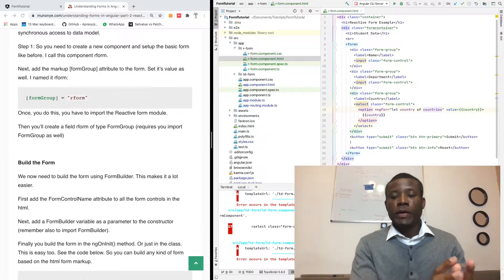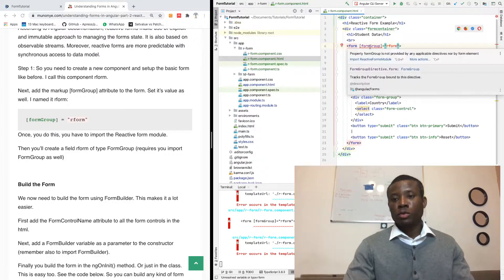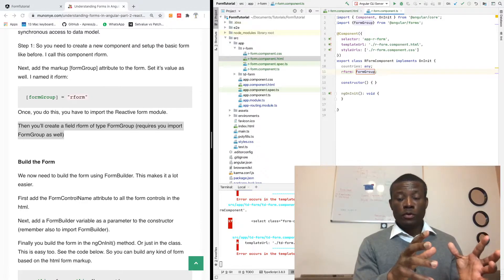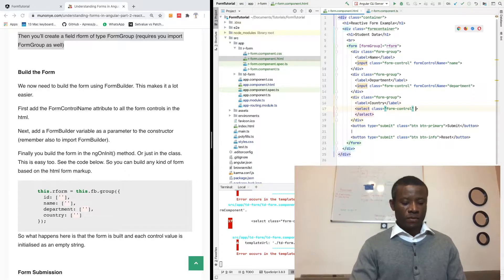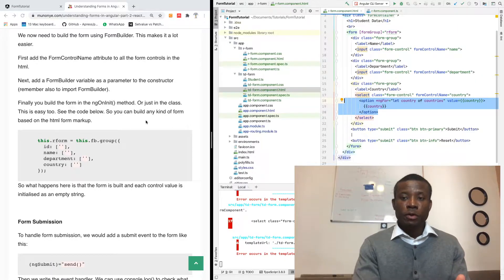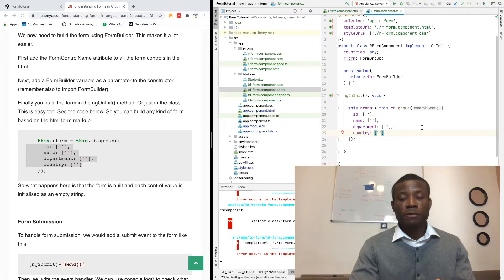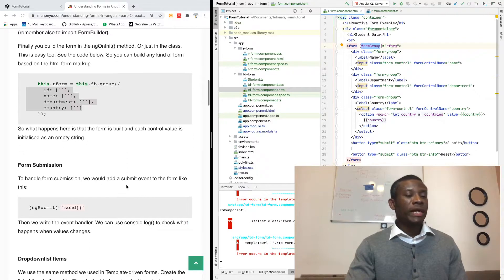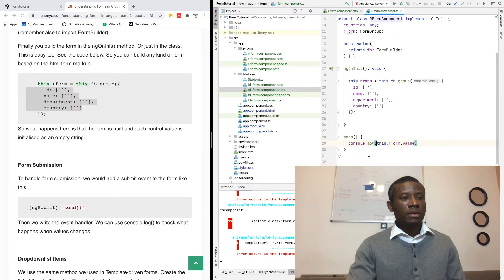Understanding Forms in Angular - Reactive Forms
This tutorial explains how to create reactive forms in Angular